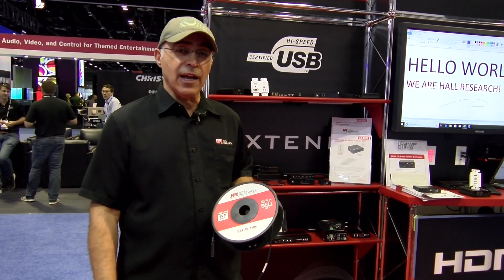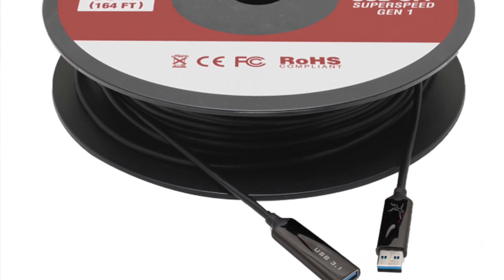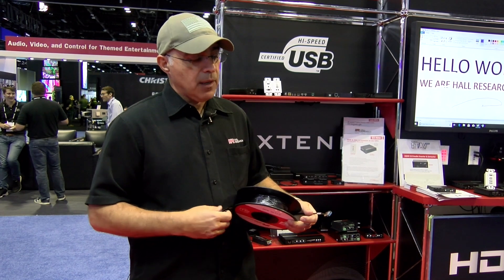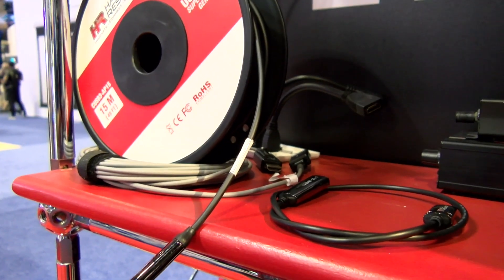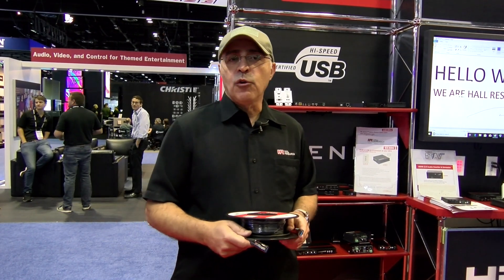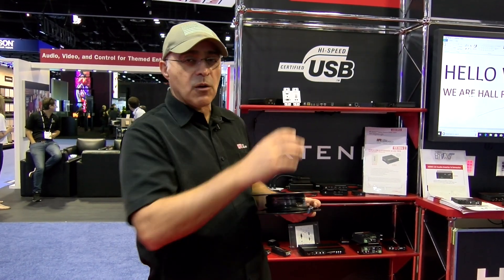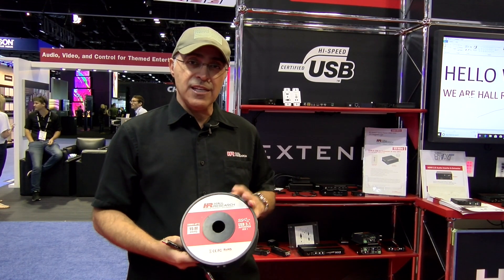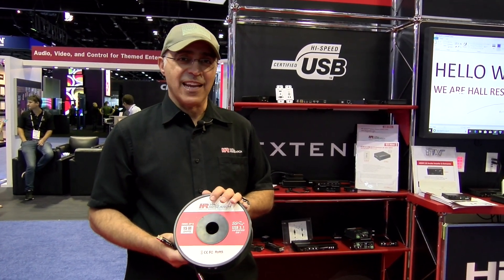Hall Research CUSB3-AP USB 3.0/3.1 Active Optical Plenum Cable | InfoComm 2019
The CUSB3-AP cables are members of Hall Research’s Javelin™ family of active optical video and USB cables. The CUSB3-AP cables are used to extend USB 3.0 (USB 3.1 Gen1) Super-Speed signals at data rates of up to 5 Gbps.

Product Pages